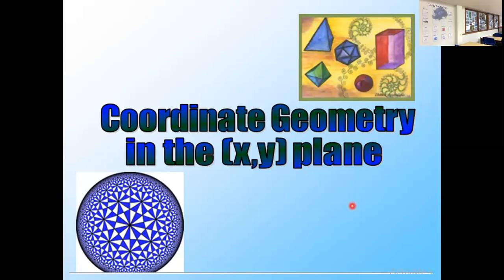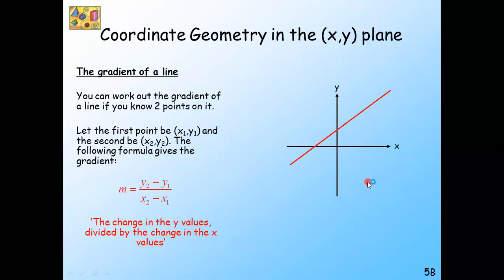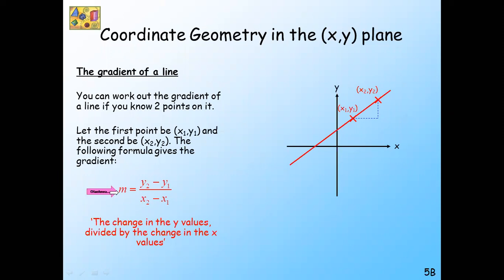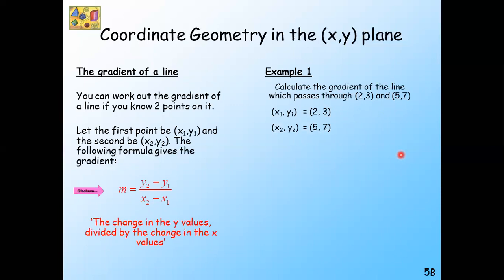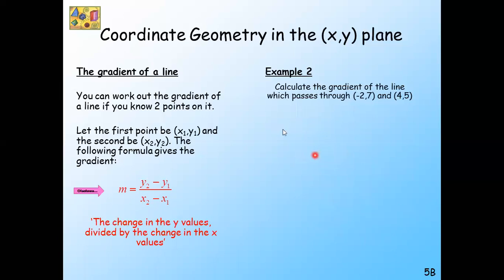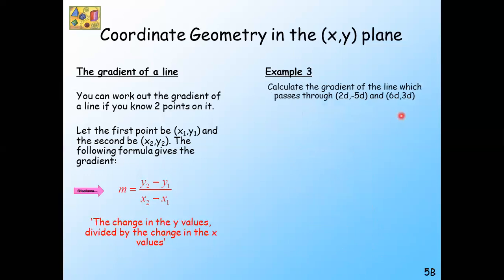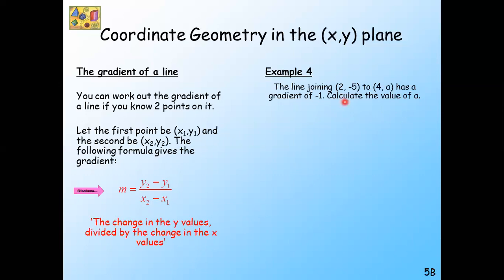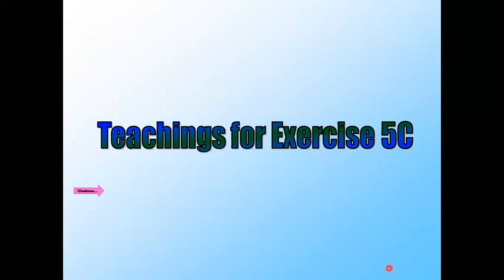GRADIENT OF A STRAIGHT LINE